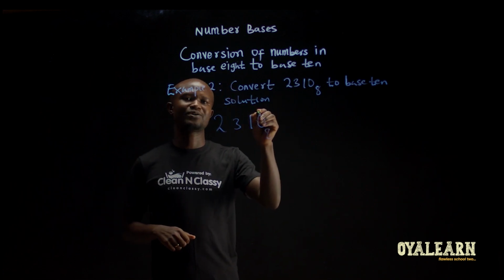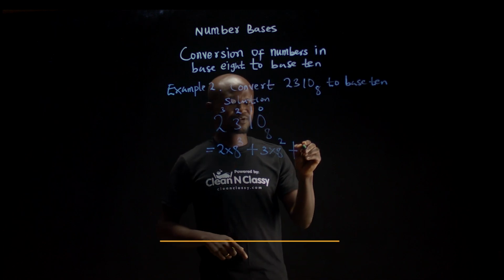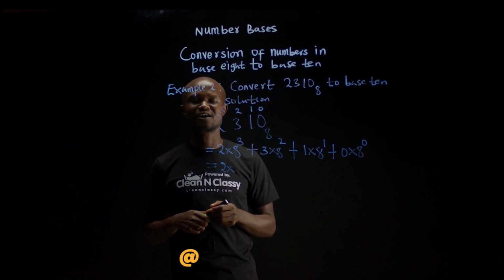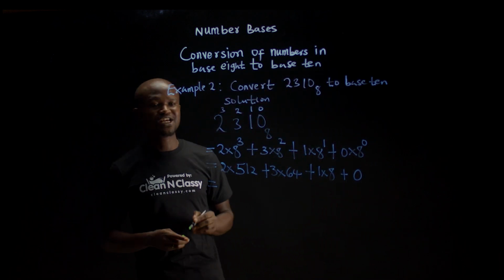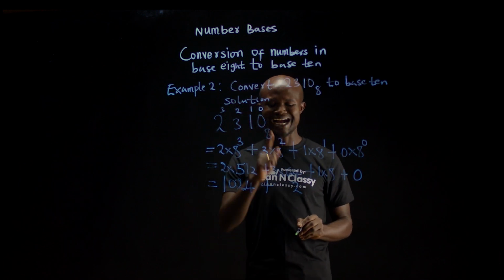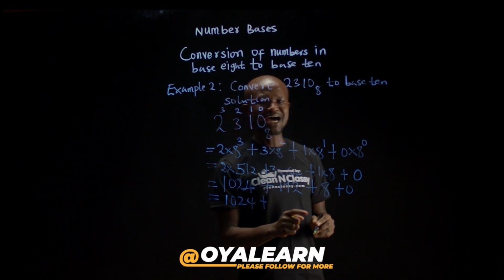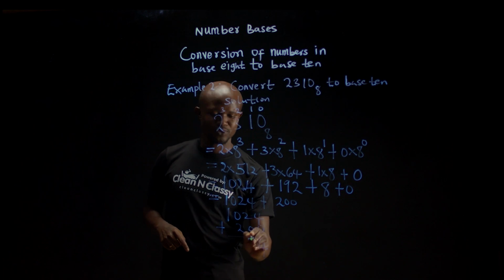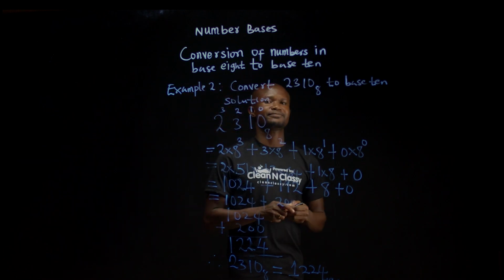JSS3 | Mathematics | Number bases | Convert base 8 to base 10 | Example 2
What You'll Learn:
- Conversion of numbers in base eight to base ten.